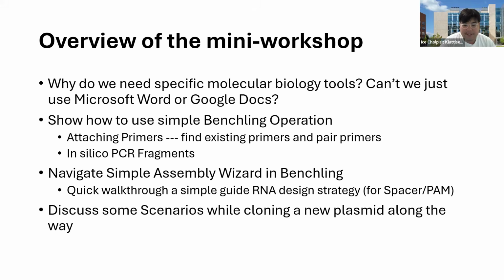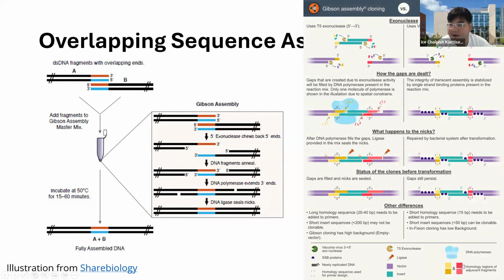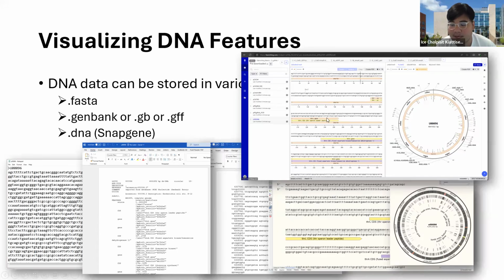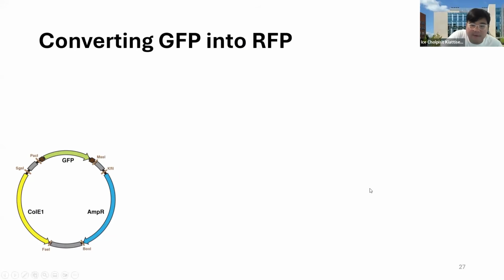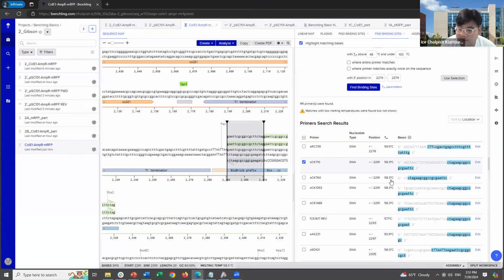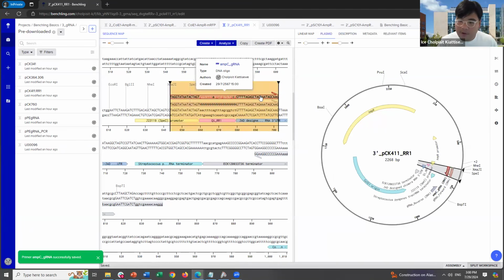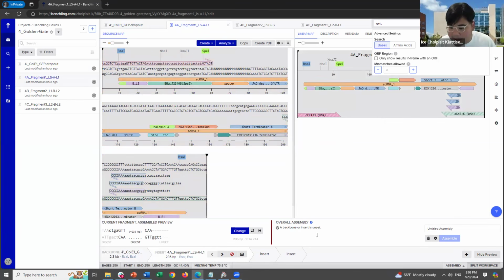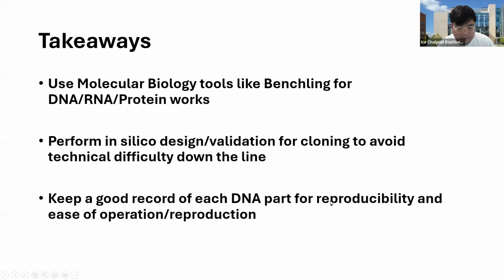Mini-Workshop by Ice : Benchling Basics and Cloning by Scenarios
Mini-Workshop : Benchling Basics and Cloning by Scenarios
Presenter: Cholpisit (Ice) Kiattisewee
Date: July 29th, 2024

This mini-workshop is an introduction for molecular biology data organization and manipulation of DNA, so called molecular cloning, using Benchling as a tool here (instead of Google Docs or Microsoft Word!!!). The members of Carothers and Zalatan labs at the Center of Synthetic Biology, University of Washington, have been using Benchling as a molecular biology tool and notebook for a while. I want to share some experience about Benchling on the DNA annotation, modification, and organization. Again, sharing it just before an older member, like Ice, leave the team~~~

00:00 Intro about the talk
04:21 In Brief about Molecular Biology - DNA synthesis and plasmid cloning
17:23 Visualization of DNA Language
23:17 Case 1 - Restriction Ligation
31:32 Case 2 - Gibson Assembly (or Infusion)
43:56 Case 3 - gRNA design
54:33 Case 4 - Golden Gate Assembly
1:07:17 Takeaways and Q&A